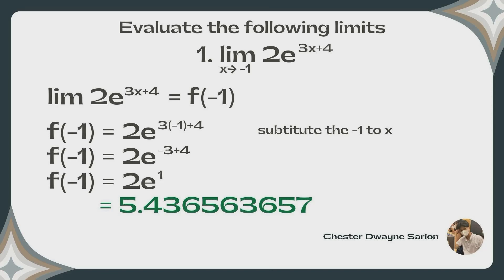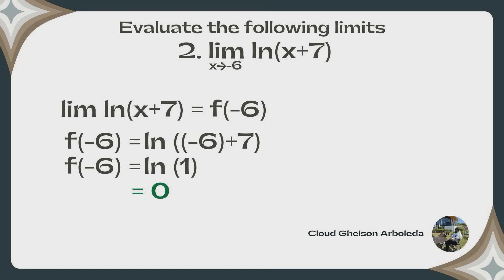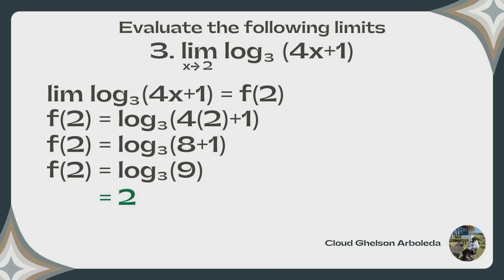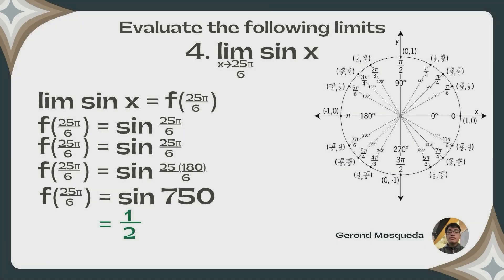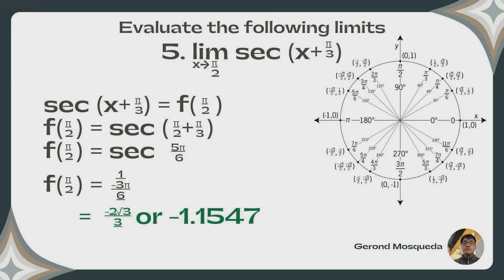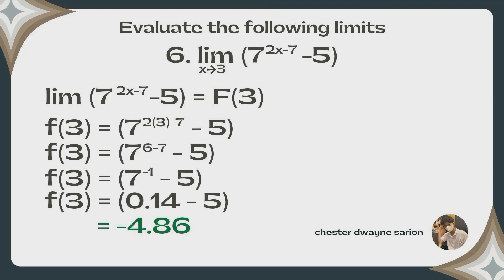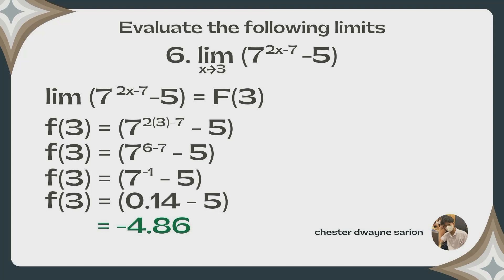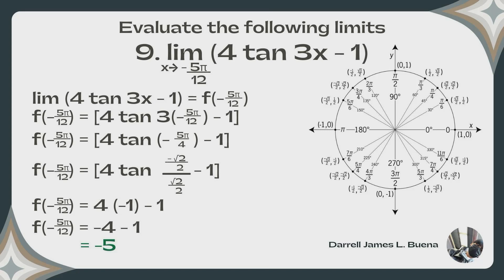LIMITS OF TRANSCENDENTAL FUNCTIONS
‼️BASIC CALCULUS‼️
🟣 GRADE 11: LIMITS OF TRANSCENDENTAL FUNCTIONS

PERFORMANCE TASK BY:
GRADE 11 STEM

CREDITS:
CLOUDGHELSON ARBOLEDA
DARREL JAMES BUENA
GEROND MOSQUEDA
CHESTER DWAYNE SARION